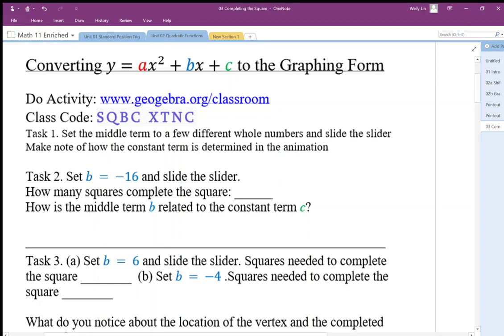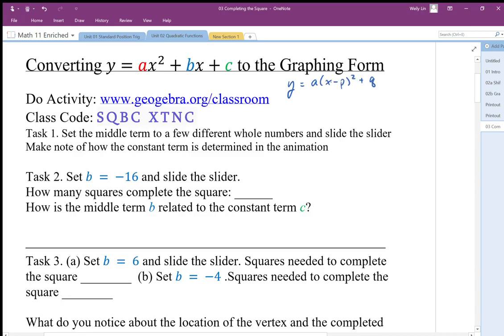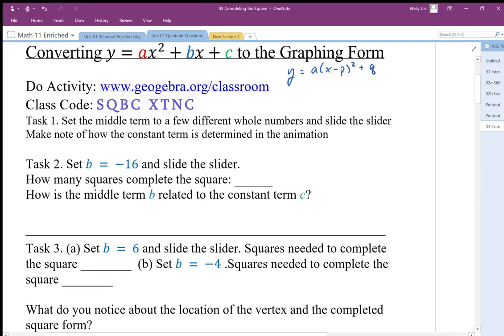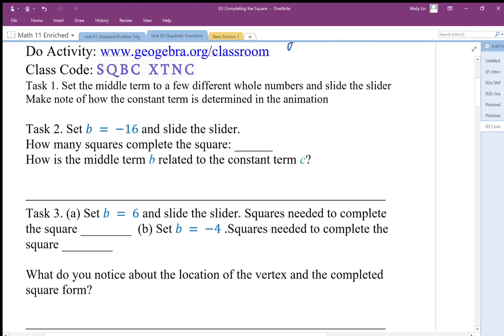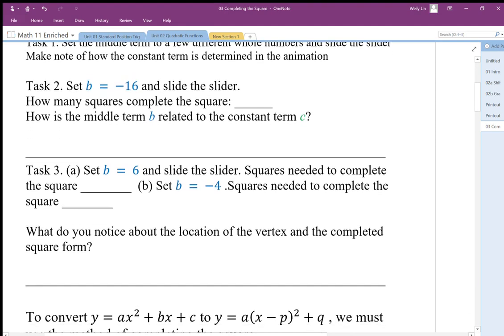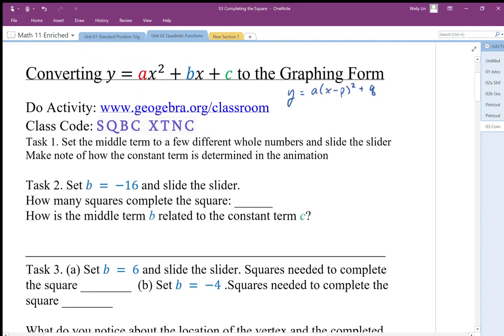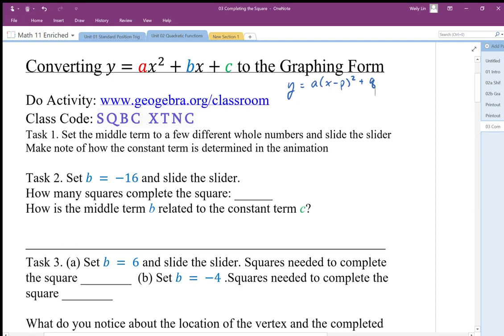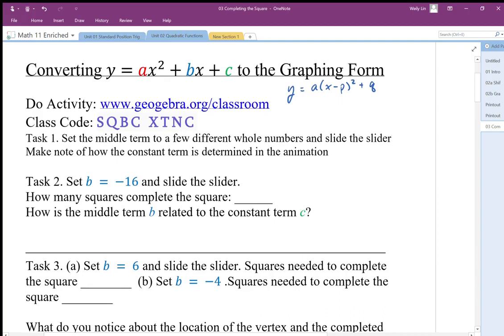03 Completing the Square En11 Part1